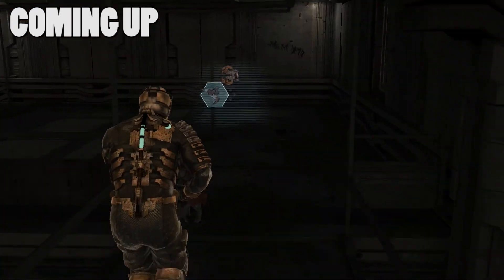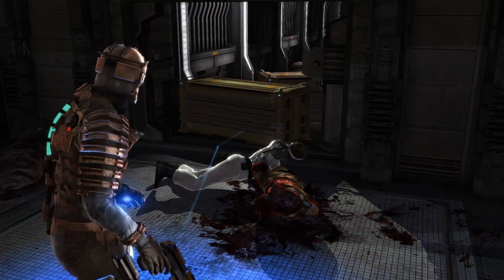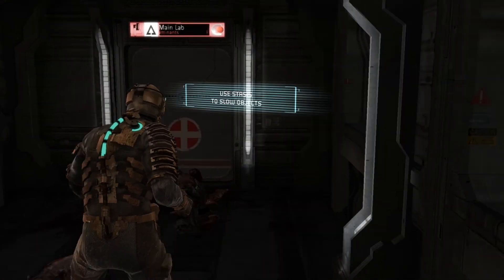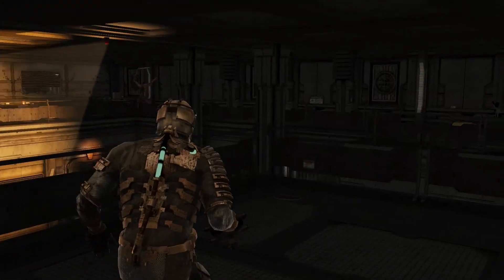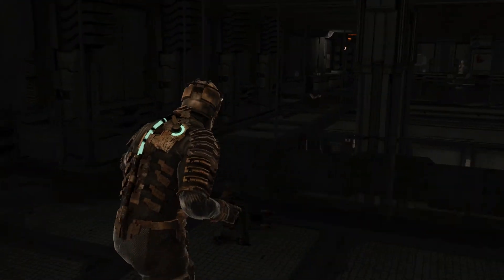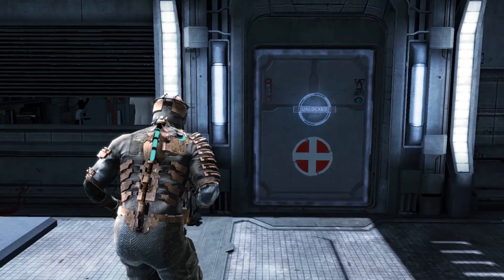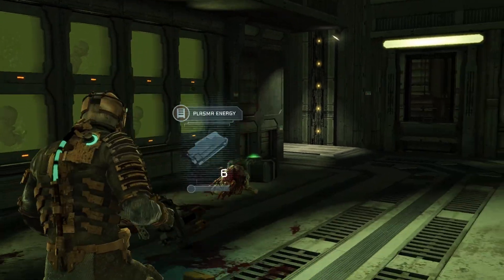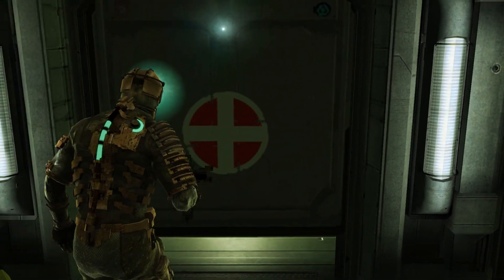TSDS plays Dead Space - Episode 04: Quarantine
Episode 04: Quarantine
In this episode we get trapped inside a quarantine zone along with a bunch of not so friendly bois. Is this the end or can we fight our way to freedom?

The latter most like.

Dead Space is a science fiction survival horror video game developed by EA Redwood Shores (subsequently known as Visceral Games) and was released in October 2008. The game puts the player in control of an engineer named Isaac Clarke who fights Necromorphs, monstrous reanimated human corpses, aboard an interstellar mining ship, the USG Ishimura.

G'day boys an girls. My name's TSDS and I run this bitch. Like seemingly everyone else on this site, I play games and make videos and while you'll more likely recognise me from Final Fantasy XIV, I'm predominantly a Let's Player (at lest when I have the time).